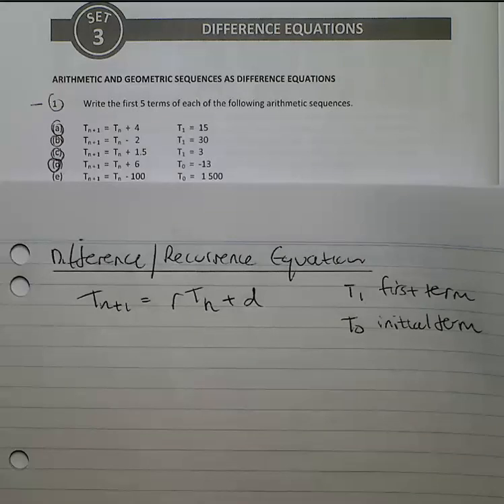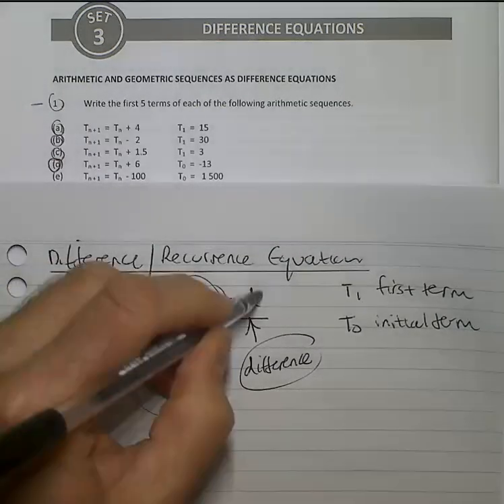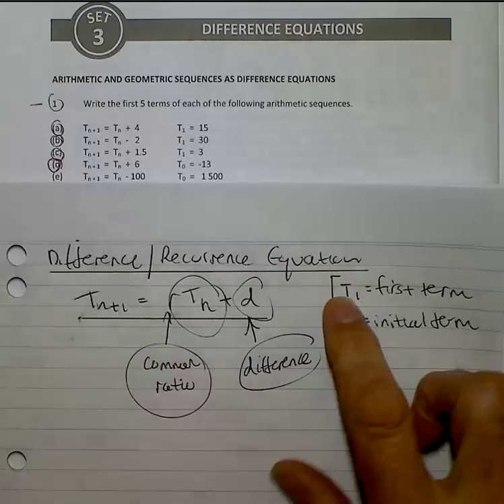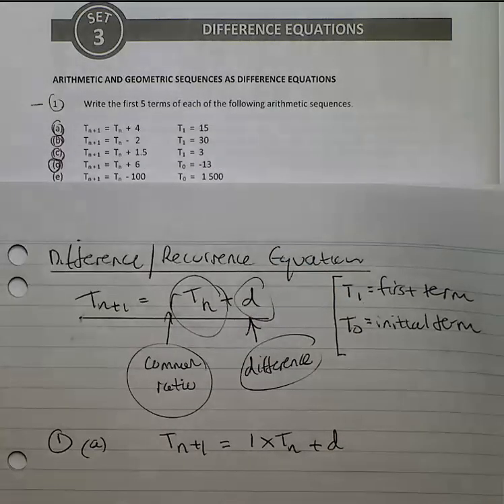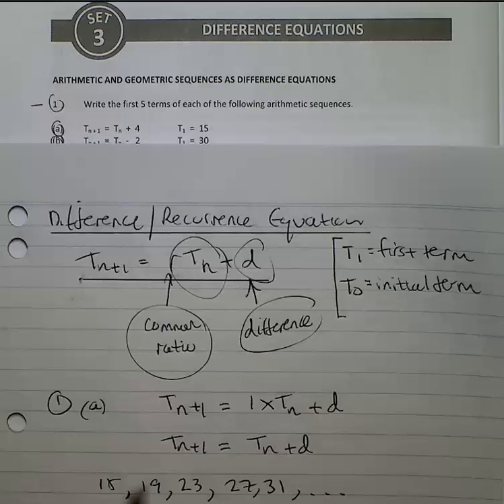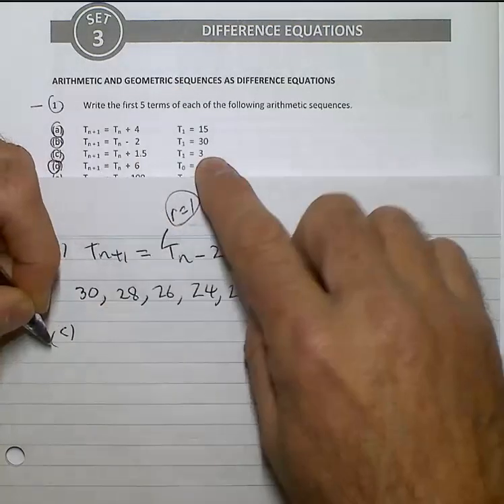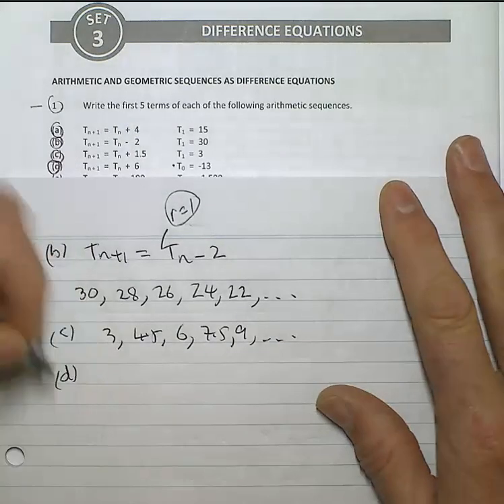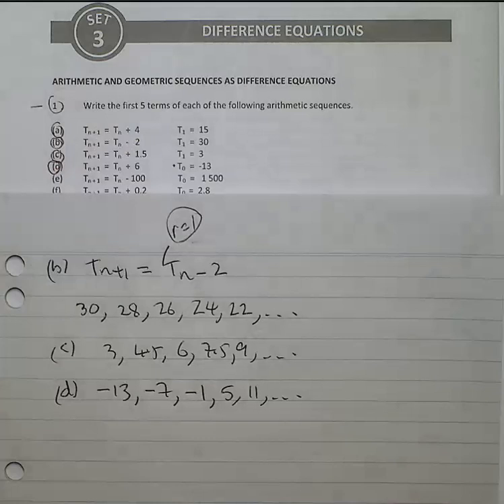S and S Set 3 1